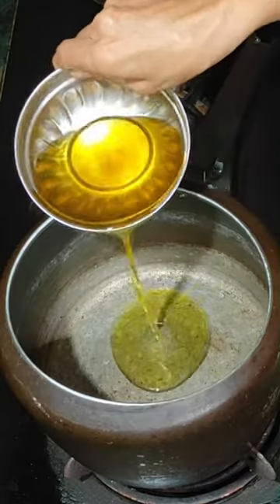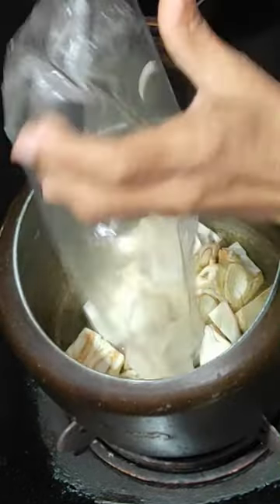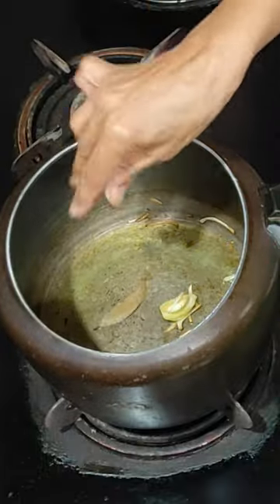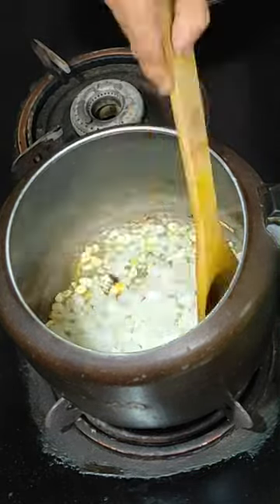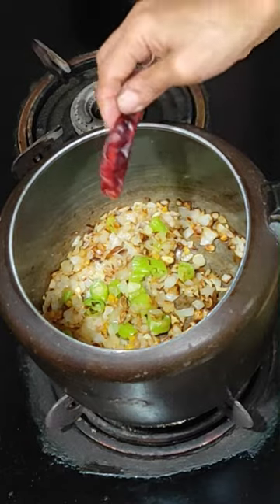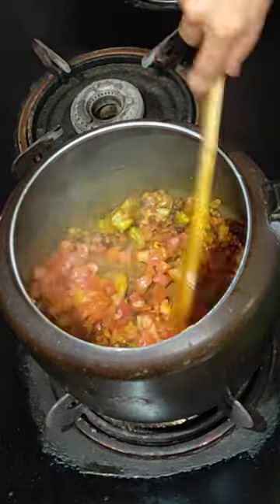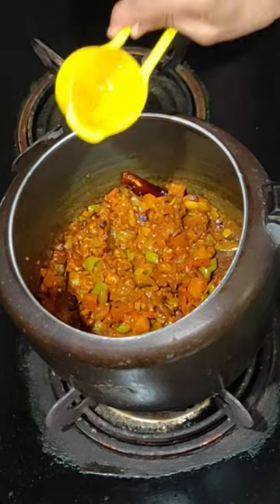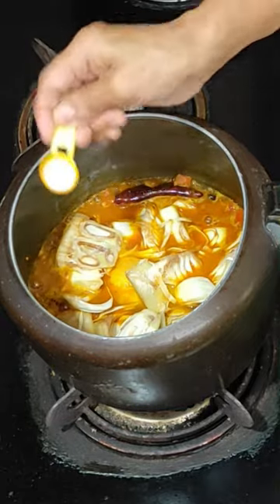jackfruit recipe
jackfruitjackfruit sabzi recipe in cooker
jackfruit sabzi recipe- kathal ki sabji cooker mein
Dry jackfruit sabzi recipe
Serves: 2 people
Ingredients:
1. Jackfruit-250 grams
2. Onion-3
3. Tomato-3
4. Green chillies-3
5. Bay leaf- 1
6. clove- 1
7. Salt, black salt
8. Dry red chilly
9. Spices: red chilly powder, turmeric powder, dry coriander powder, garam masala, black chilly powder, maggie magic masala, cardamom powder
10. Oil
11. Water-140 ml
12. Chopped coriander leaves
13. Garlic
14. ginger
Method:
1. Wash and chop vegetables
2. Heat some oil in a cooker
3. Add jackfruit pieces
4. Let them fry for 2-3 mins
5. Transfer fried jackfruit in a plate
6. Heat some oil in same cooker
7. Add bay leaf and clove
8. Add garlic, ginger, onions, green chillies
9. Add chopped tomatoes
10. Let them cook properly
11. Add spices
12. Add water
13. Add fried jackfruit and salt
14. Cover the cooker lid
15. Let all ingredients cook until two whistles
16. Open cooker lid when cooker releases its pressure
17. Add chopped coriander leaves
18. Enjoy it with chapati/tandoori roti/naan